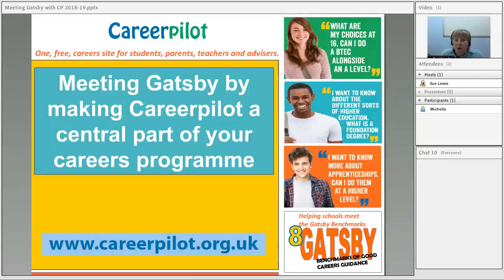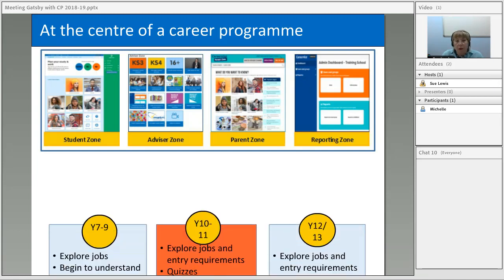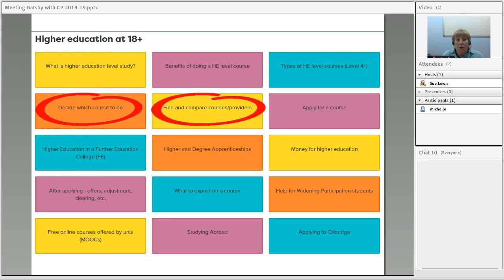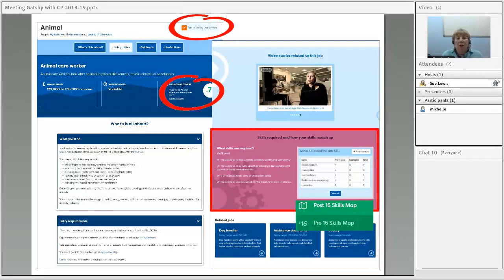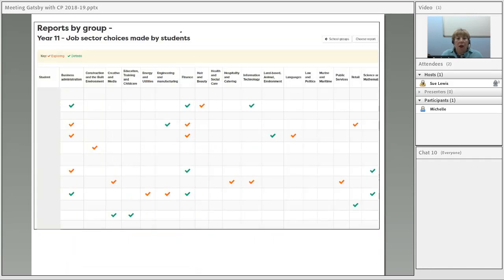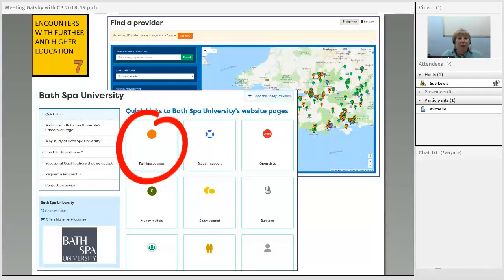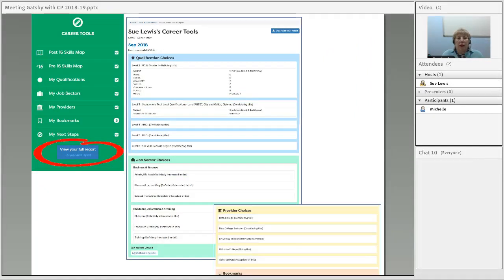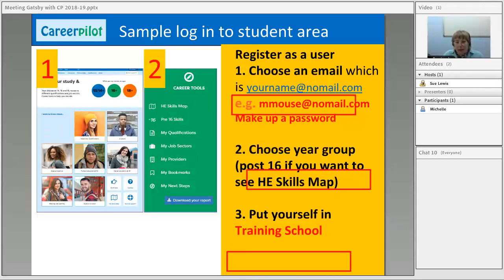Gatsby and CP 0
This is a recording of a webinar that tool place on Nov 13th 2018 which shows how Careerpilot can help a school deliver Gatsby